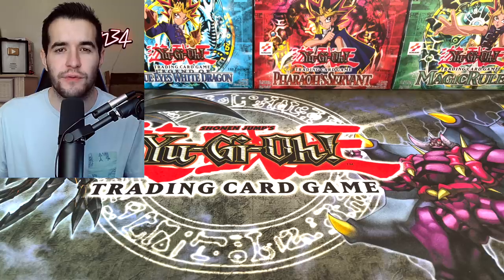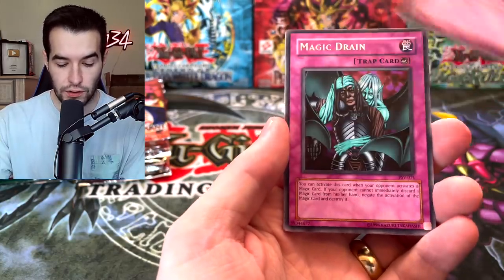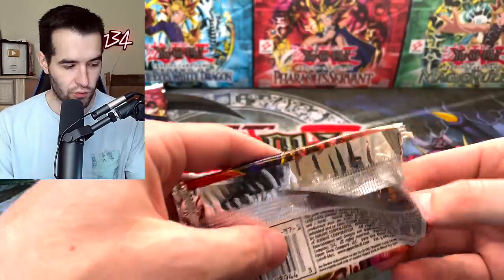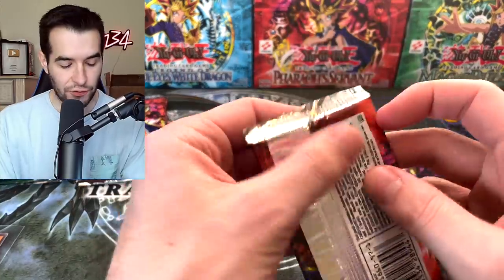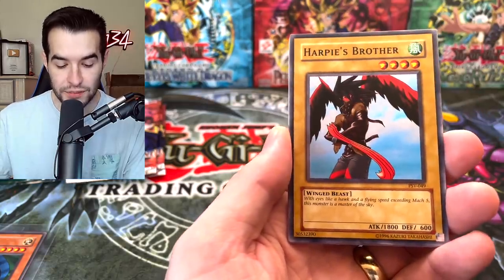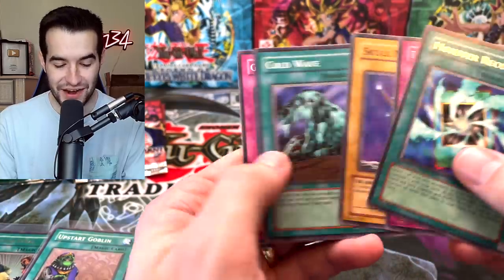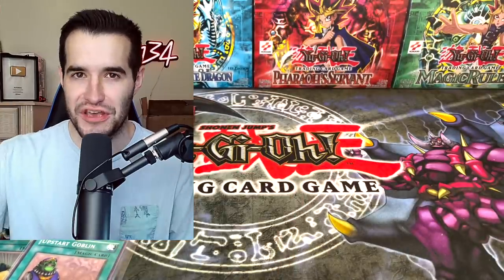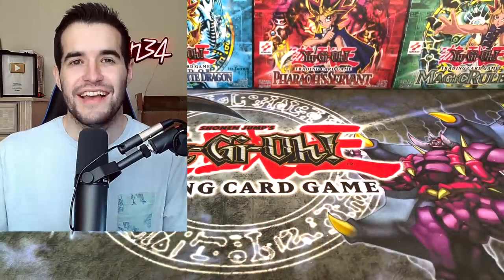2002 Pharaoh’s Servant VS Magic Ruler Pack Opening!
2002 Pharaoh’s Servant VS Magic Ruler Pack Opening!

➤TCGPlayer Link!